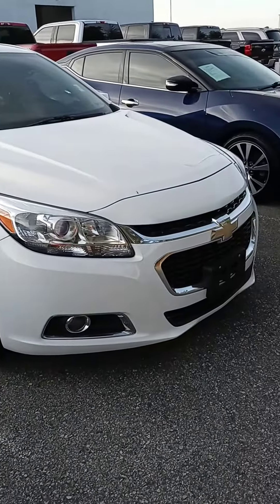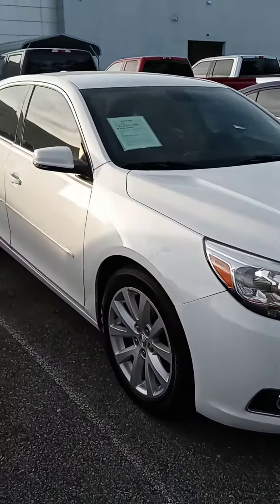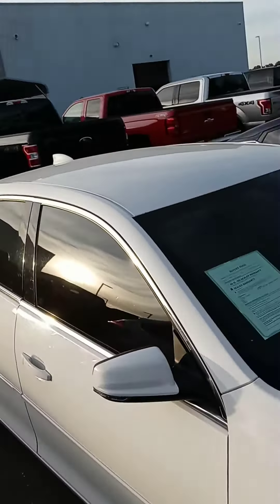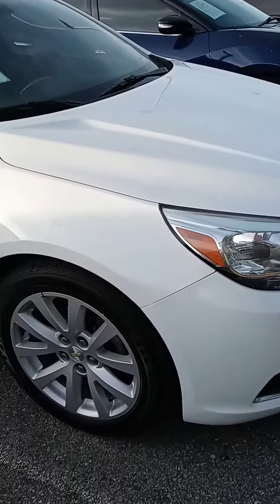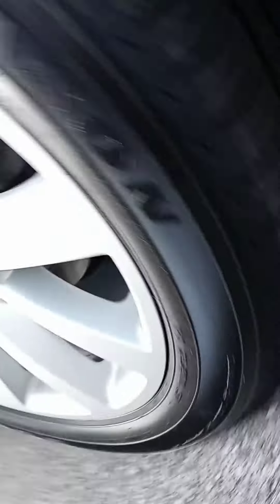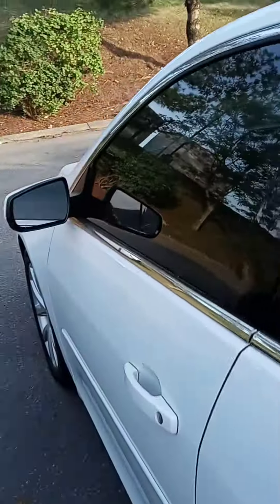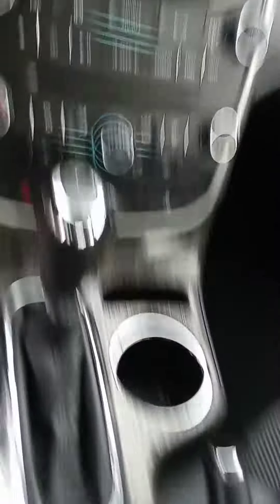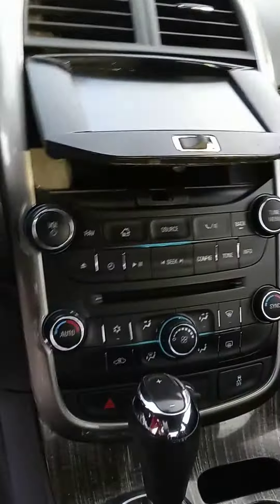Mr. Pendergrass, here's that '15 Malibu at Victory Nissan...